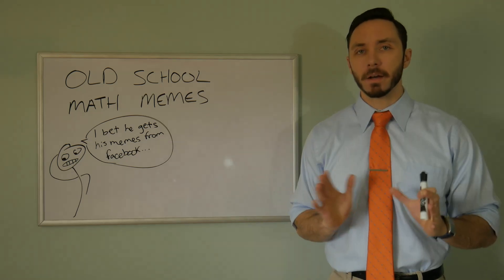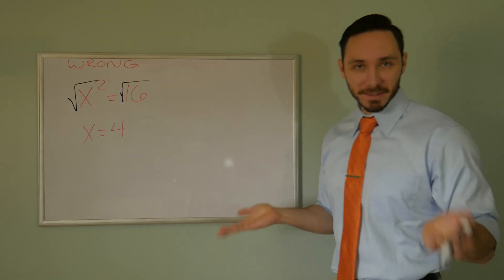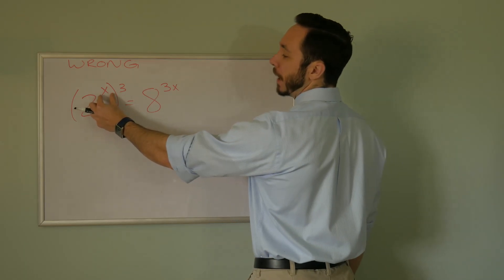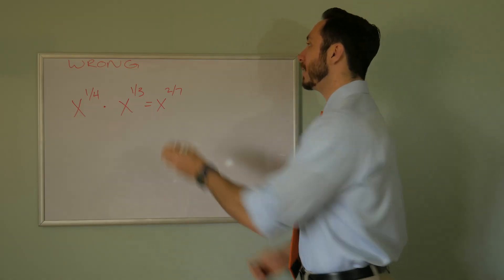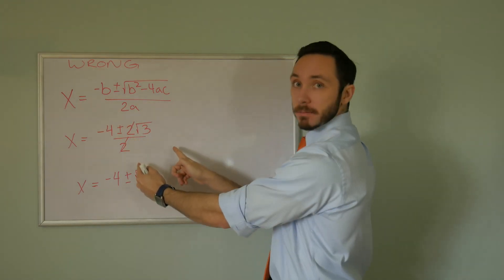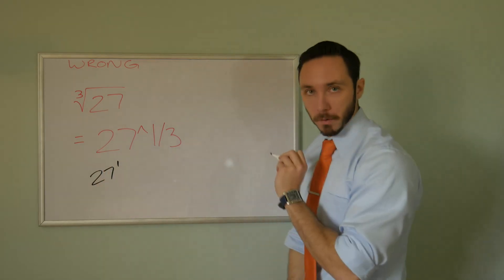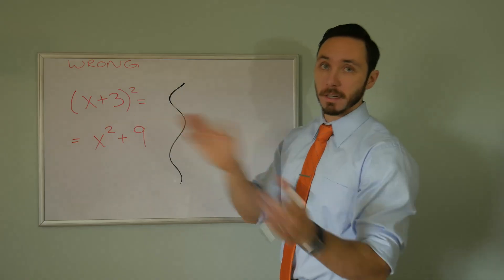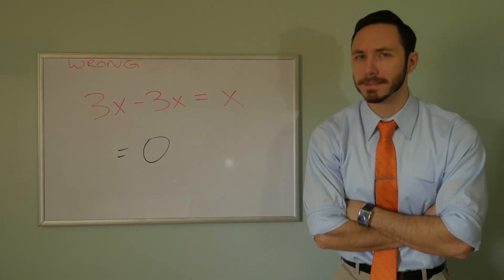Top 8 Most Common Algebra Mistakes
In this video, I go over some old math memes made over the years by teachers all over the place. Students make mistakes which is totally totally okay and many of those mistakes are fairly common. Here we go over some of the common mistakes and explain what we need to do to fix them!